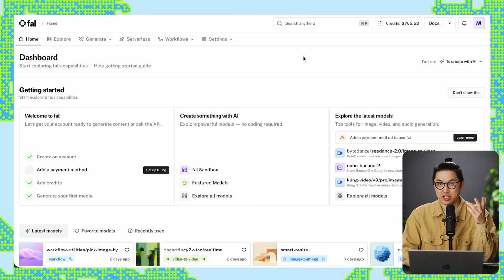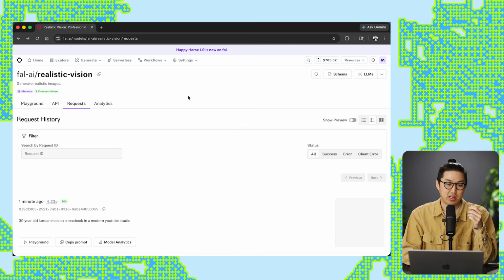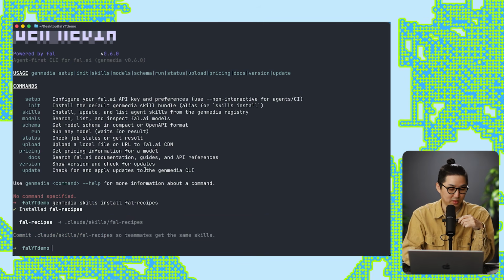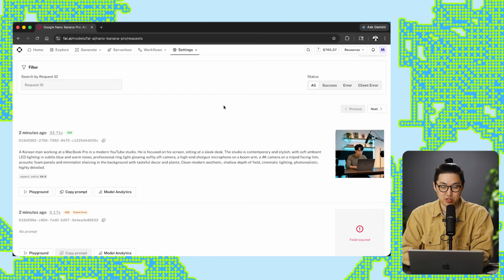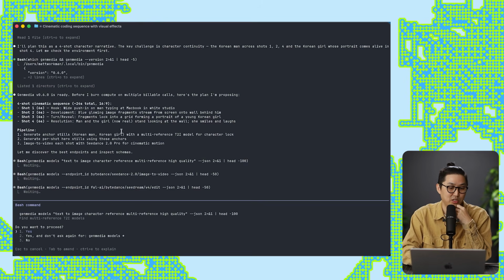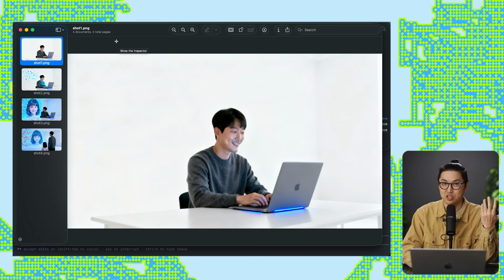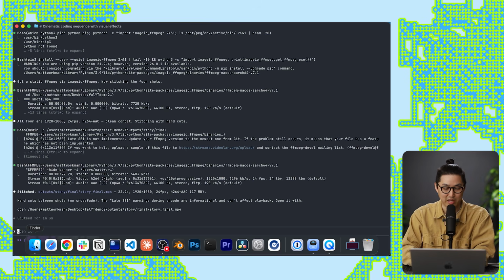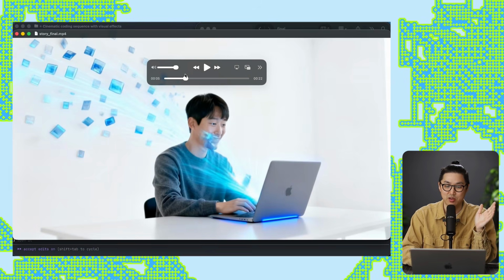How to Use Claude + genmedia CLI for AI Image & Video Generation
Learn how to use the genmedia CLI with Claude to generate images and video directly from the terminal.

genmedia is a CLI by fal that lets developers and AI coding agents search models, inspect schemas, run generations, poll async jobs, and download outputs, all from the command line.

In this tutorial, you'll learn how to:
• Install and configure the genmedia CLI
• Generate images from the terminal using Nano Banana Pro
• Set up Claude projects for media workflows
• Use Claude to generate valid genmedia commands
• Run multi-shot video workflows with fal Community Skills
• Build AI-native generative media workflows with Claude

GitHub:
genmedia CLI GitHub

Timestamps:
0:00 Intro
0:24 Install genmedia CLI
1:41 Generate an image from terminal
2:56 Set up a Claude project
4:18 Generate images with Claude + Nano Banana Pro
6:29 Use fal Community Skills with Claude
7:54 Why use Claude with CLI workflows
9:32 Multi-shot video workflow demo
12:06 Video review
14:44 Conclusion

genmedia CLI gives Claude, Codex, and other AI coding agents direct access to generative media models through structured commands, JSON outputs, and downloadable local files.

Install genmedia CLI here: genmedia.sh